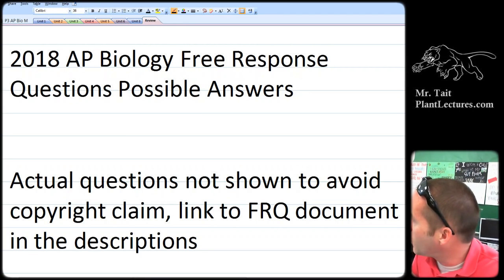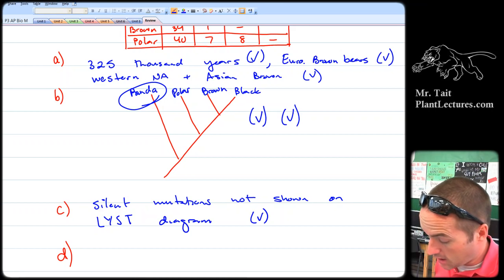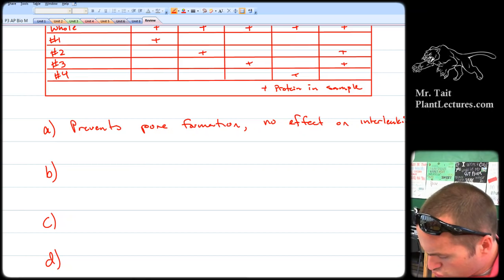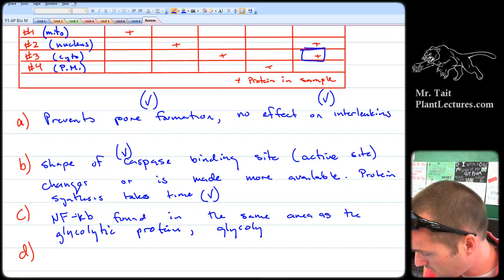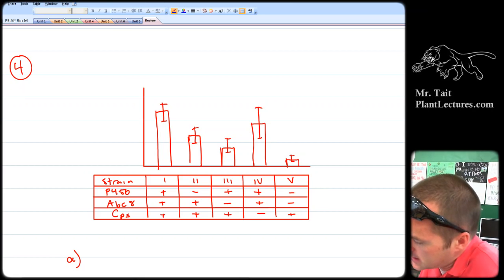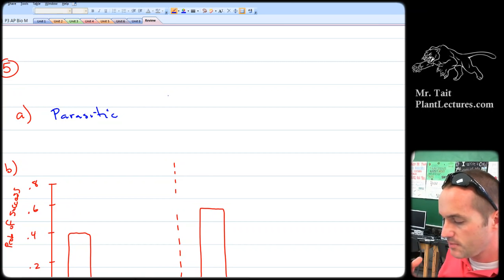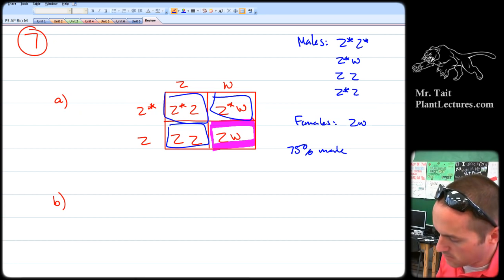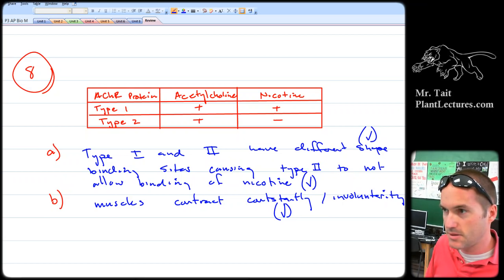AP Biology 2018 Free Response (FRQ) Possible Answers*